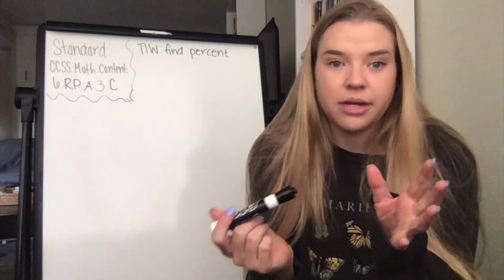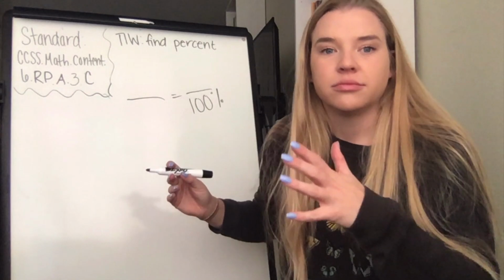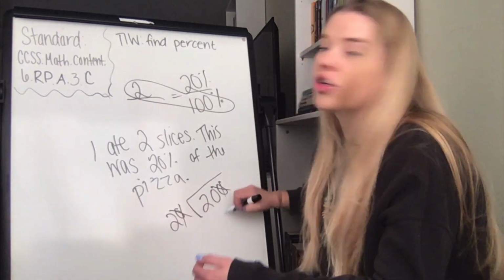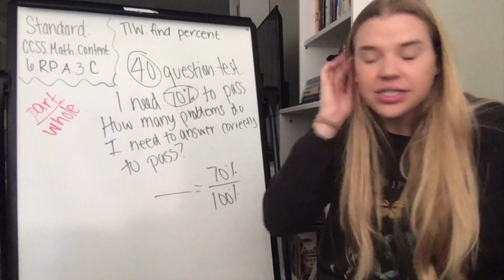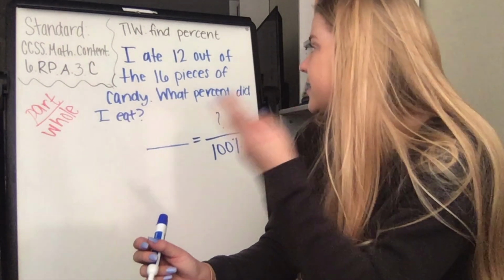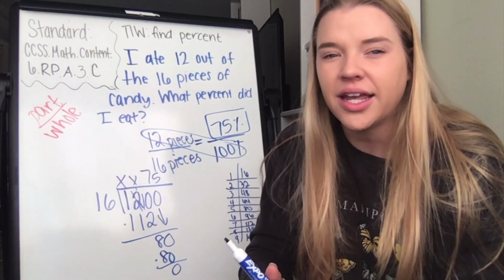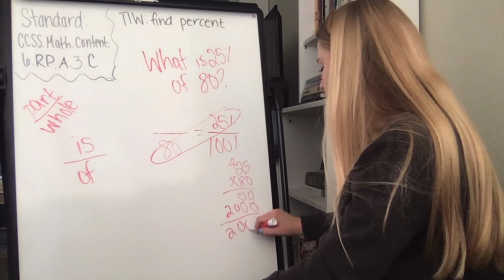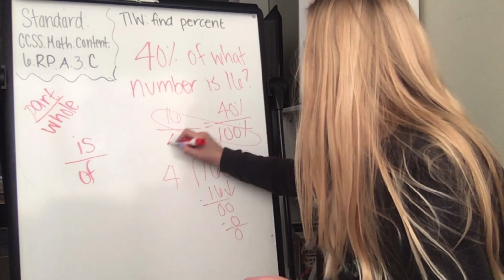LEARN MATH AT HOME - 6th grade - Percents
Hi guys! Today we’re reviewing percents.

Objective: TIW find the percent of a number.

Standard: CCSS.MATH.CONTENT.6.RP.A.3.C
Find a percent of a quantity as a rate per 100 (e.g., 30% of a quantity means 30/100 times the quantity); solve problems involving finding the whole, given a part and the percent.

Choose at least one of the following worksheets:
- Finding percents
- Finding percent of a number
- Finding Percent of a Number (Exact Percentage)